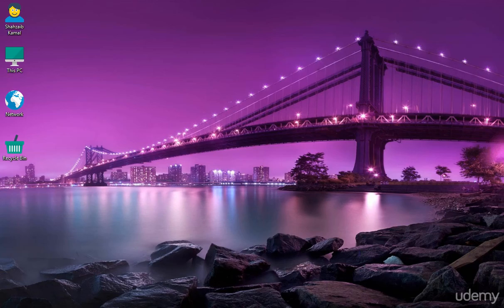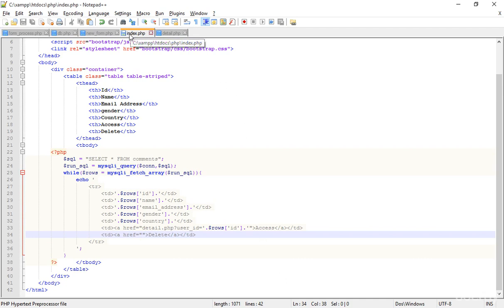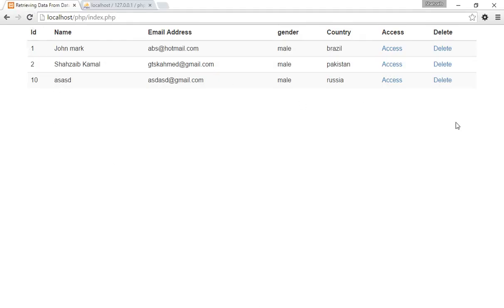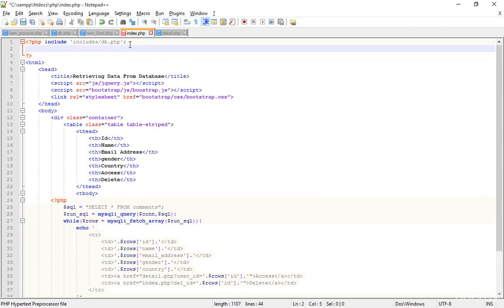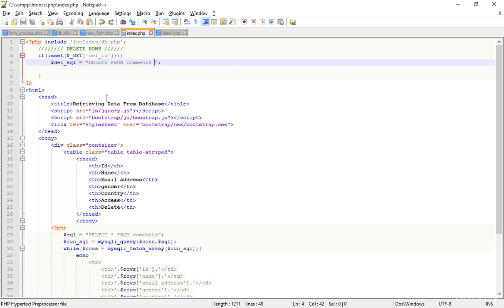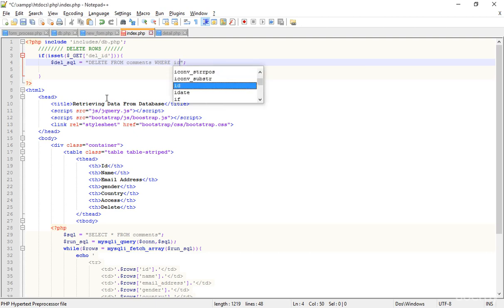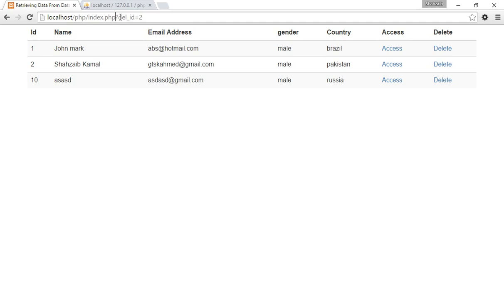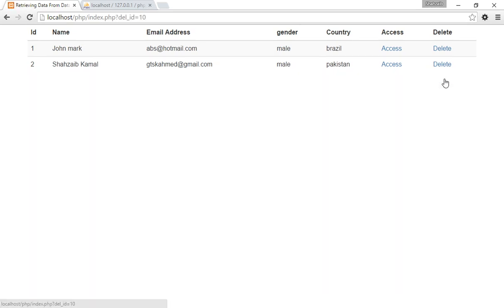How to Creating a CMS #72